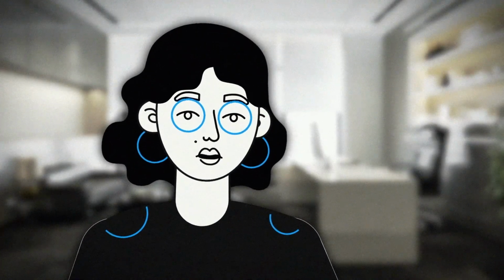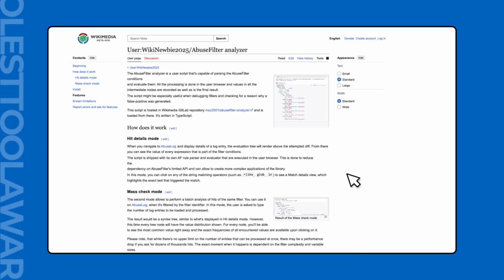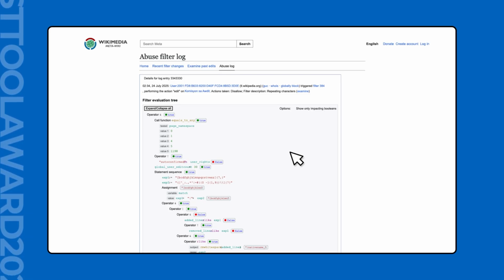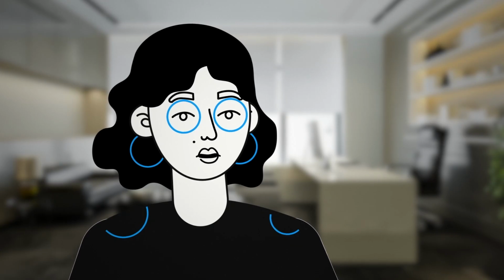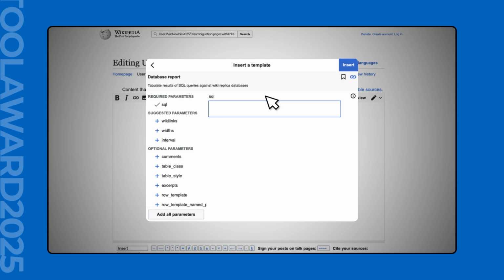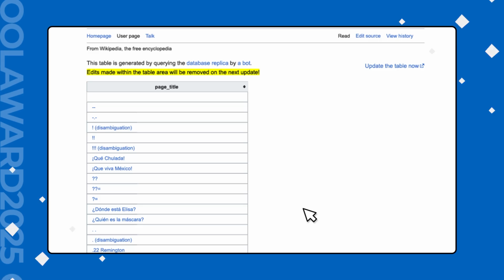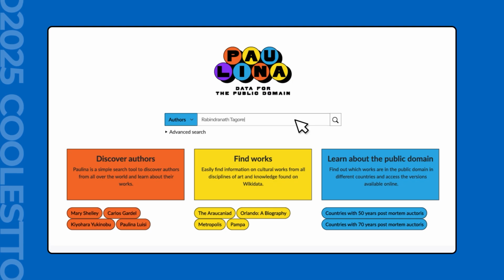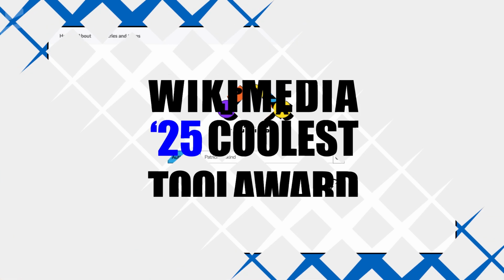Coolest Tool Award 2025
Wiki communities around the globe have diverse use cases and technical needs. Volunteer developers are often the first to find and address those use cases. They experiment with new ideas, build local and global solutions and enhance the experience in our software.
The Coolest Tool Award is an event to celebrate the many incredibly great tools that developers in the Wikimedia communities create and maintain.